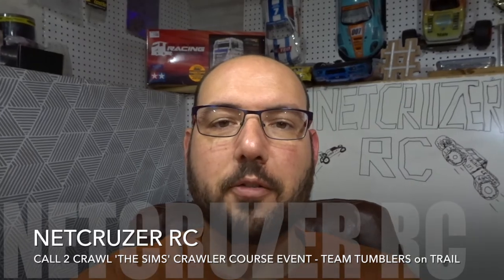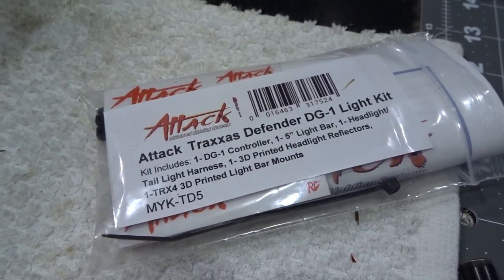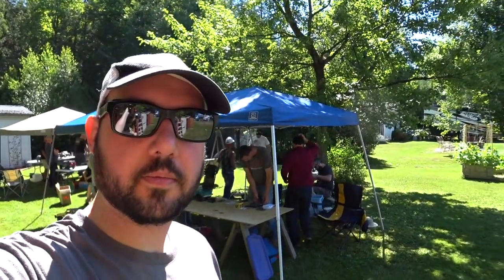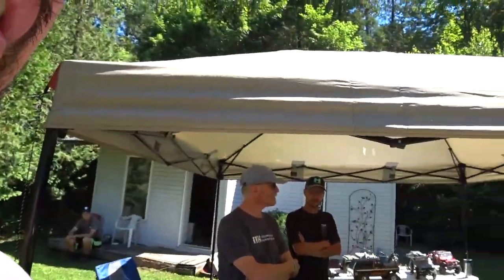Call 2 Crawl Scale RC Trucks - Team Tumblers Trail Trucking! Netcruzer RC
Call 2 Crawl 2018 'The SIMS' event hosted by The Tank RC and Ottawa Rock Crawlers.  Want a TRX4? USA CAN
Netcruzer recommended items SHOP USA
Follow Netcruzer on other Social Media Sites: